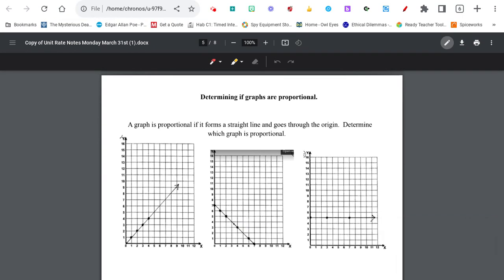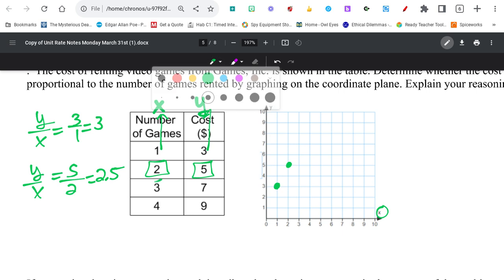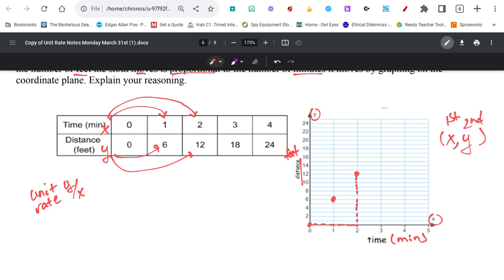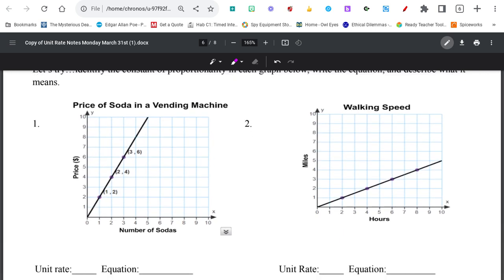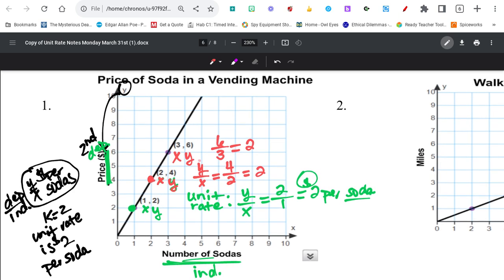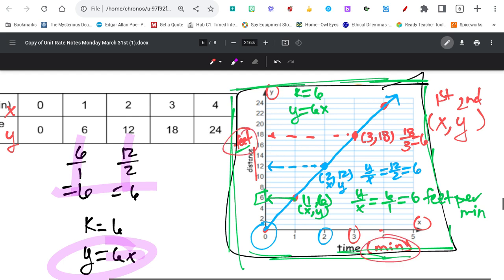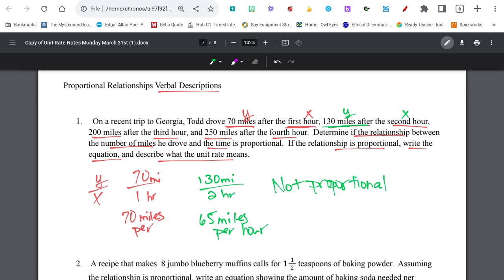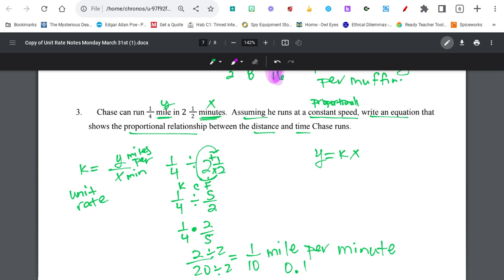Proportional and nonproportional graphs